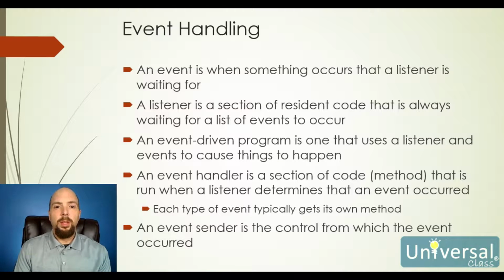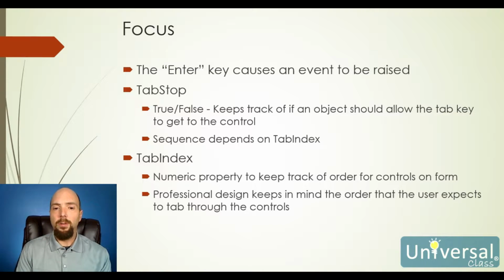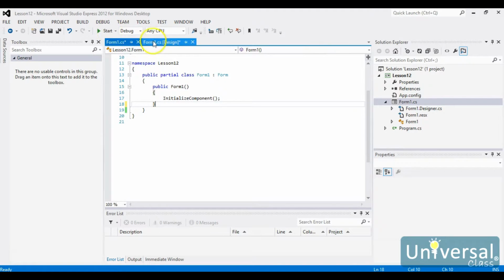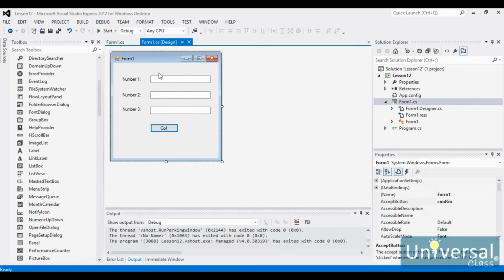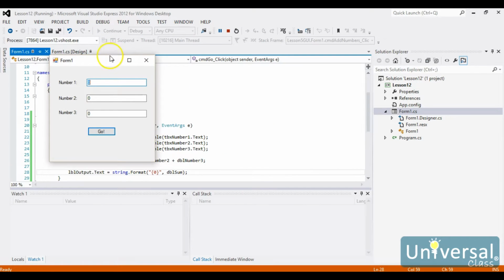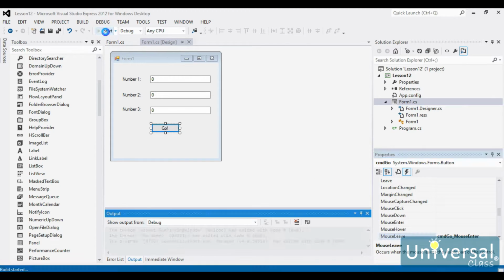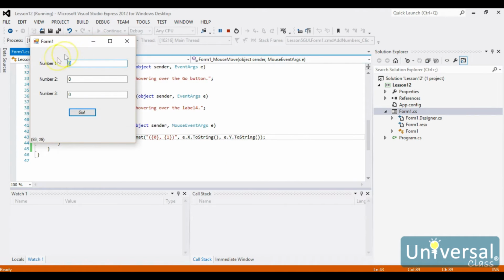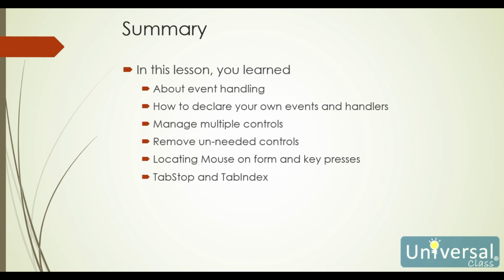Lesson 12: Handling Events - C# Programming Course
The purpose of this lesson is to learn: About event handling How to declare your own events and handlers Manage multiple controls Remove un-needed controls Locating Mouse on form and key presses TabStop and TabIndex